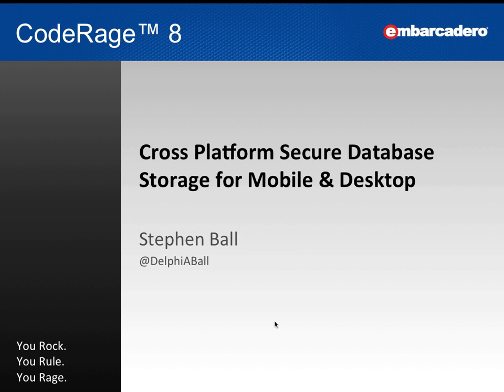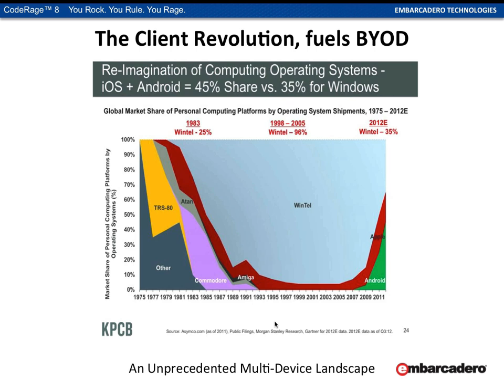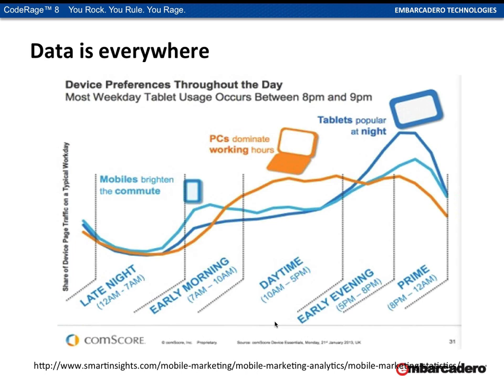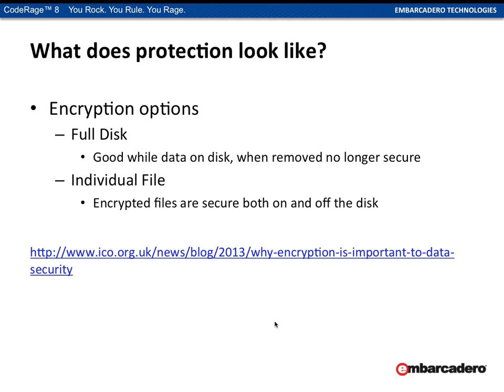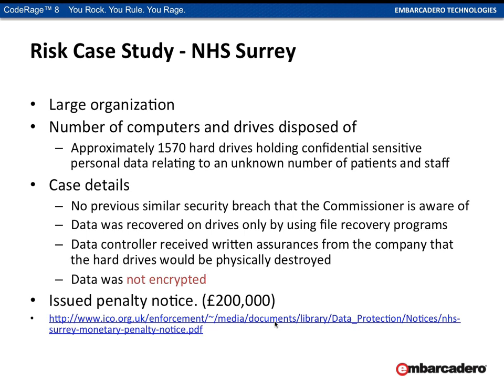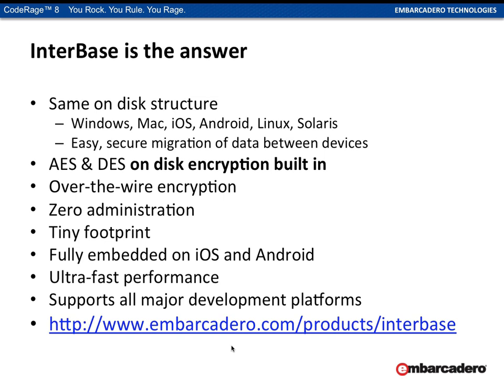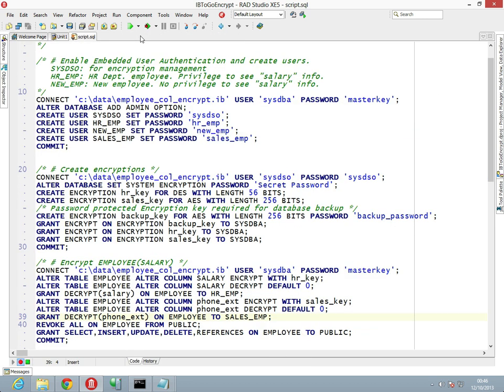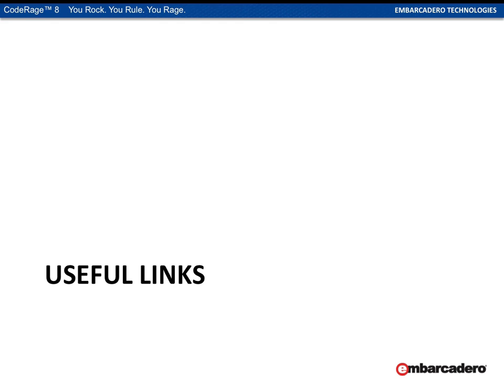Cross-platform secure database storage, including mobile.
InterBase is a light-weight, small footprint, zero admin database that runs on Windows, Mac, iOS, Android and Solaris with the same on disk structure and includes full 256bit AES encryption. In this video we look at how to best approach multi-device data storage, and how to make life easy for developers with a database you can easily move from platform to platform and device to device.